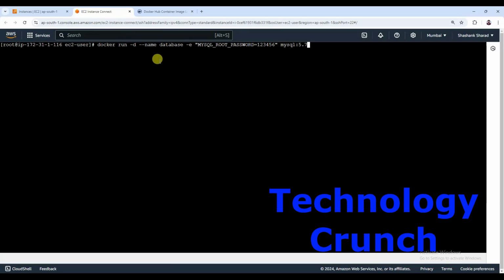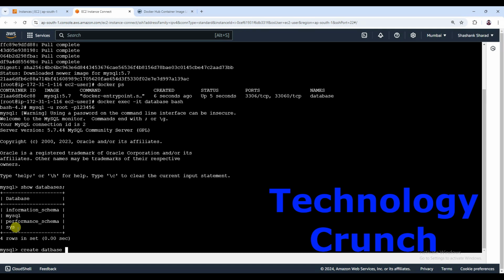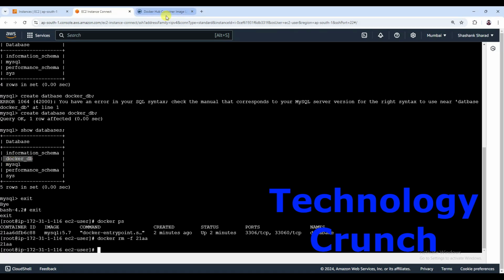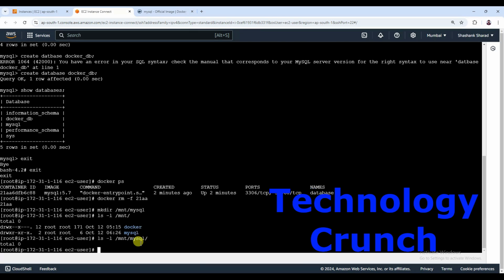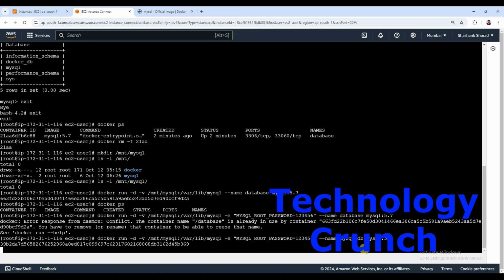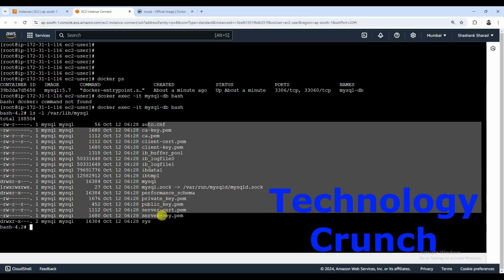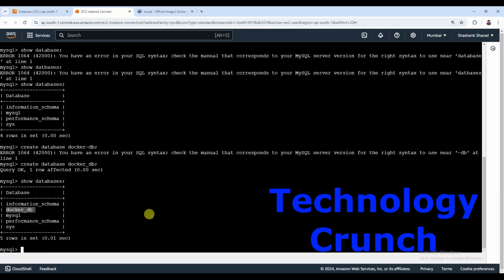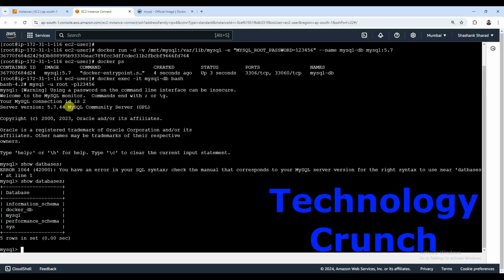Master Docker Bind Volumes: Ultimate Guide with Live LAB | Hands-On Docker Bind Volumes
"Master Docker Bind Volumes: Ultimate Guide with Live LAB!"
"Unlock Docker Power: Bind Volumes Explained with Practical LAB!"
"Docker Bind Volumes Simplified: Step-by-Step LAB Tutorial!"
"Hands-On Docker Bind Volumes: LAB Session You Can't Miss!"

"Docker Bind Volumes Made Easy!"
"LIVE LAB: Docker Bind Volume Tutorial!"
"Boost Your Docker Skills!"
"Practical Docker LAB: Bind Volumes